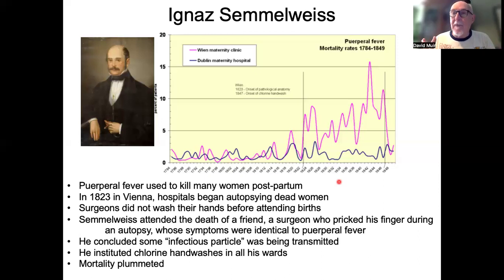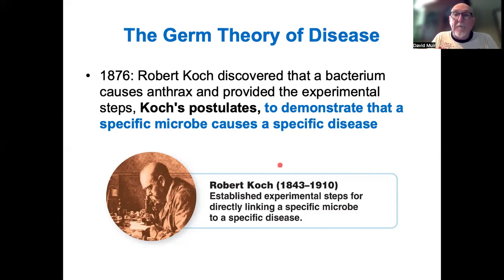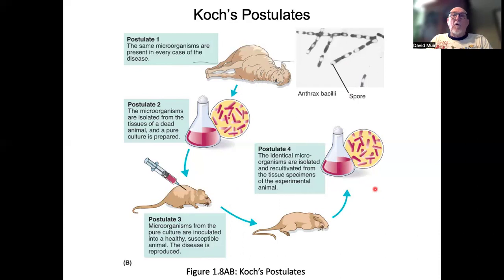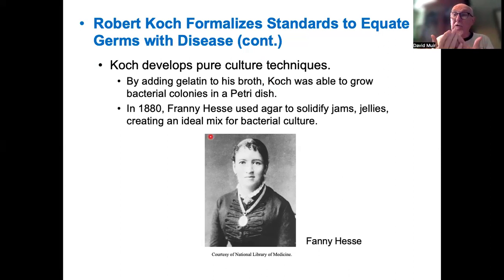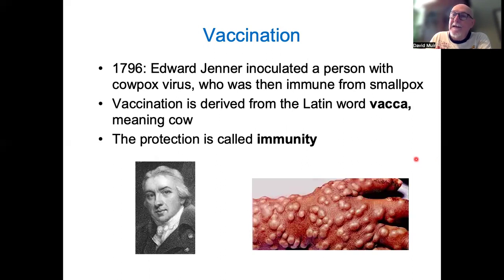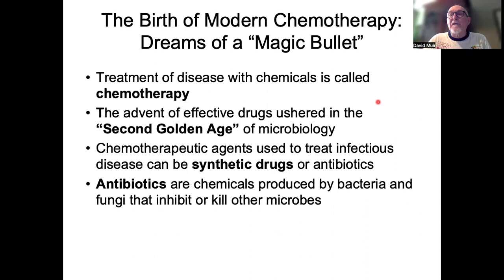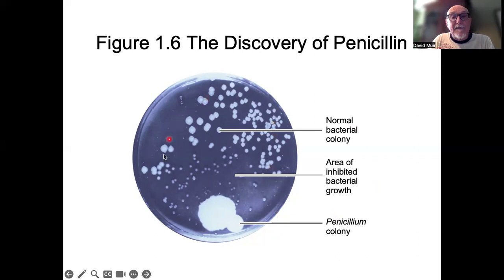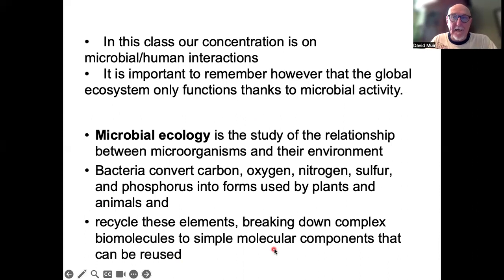Class set 1 conclusion